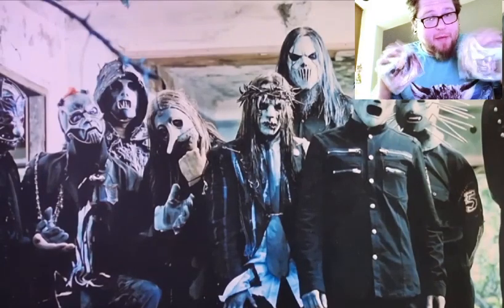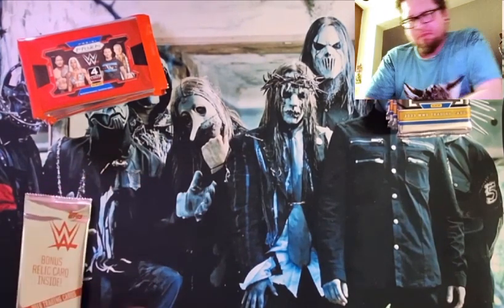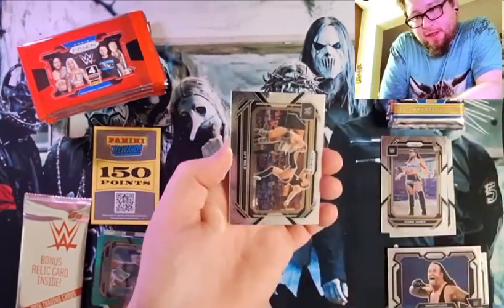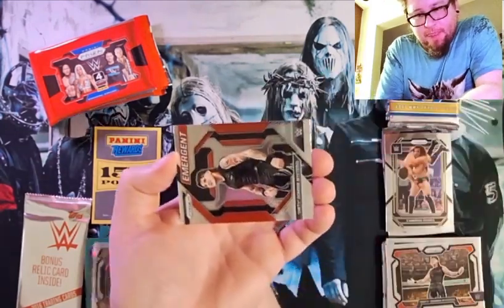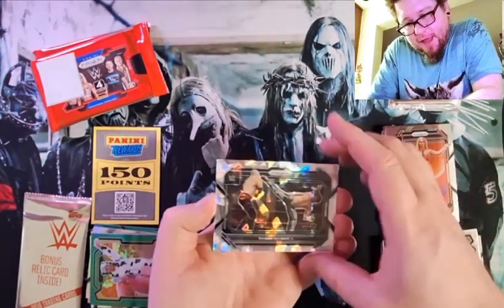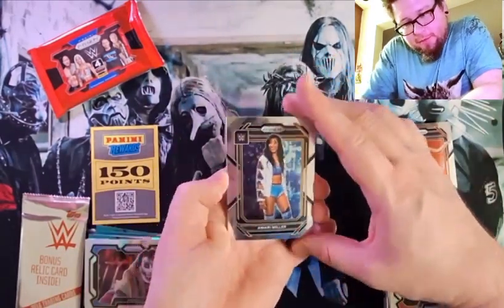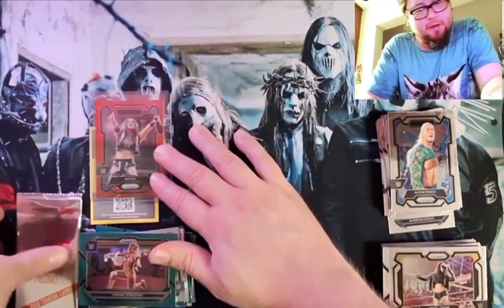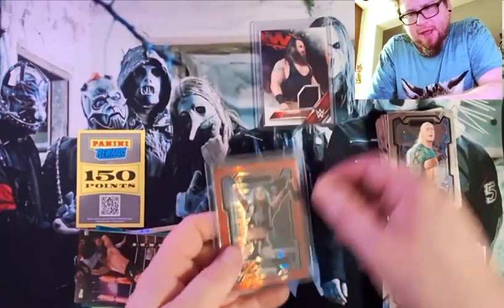2023 Blaster 2024 Blaster WWE versus BOX BREAK Battle